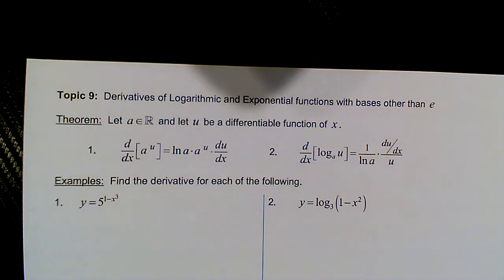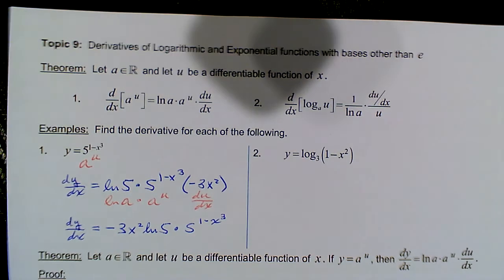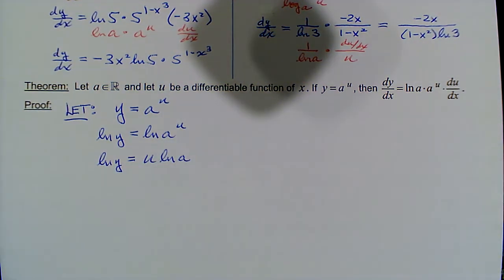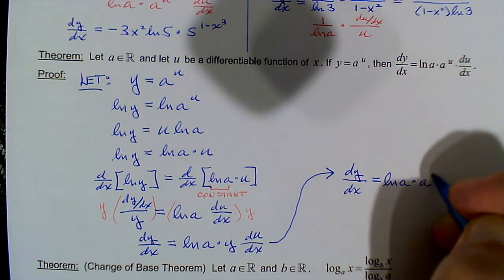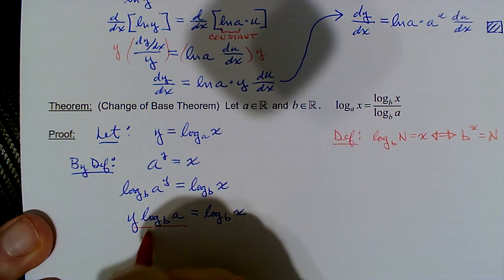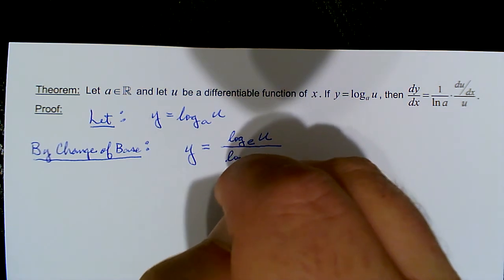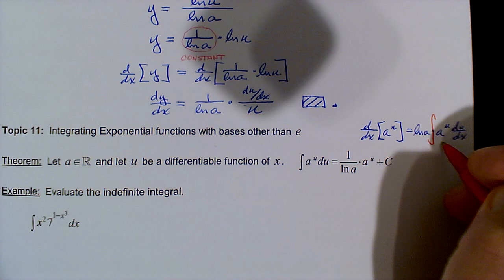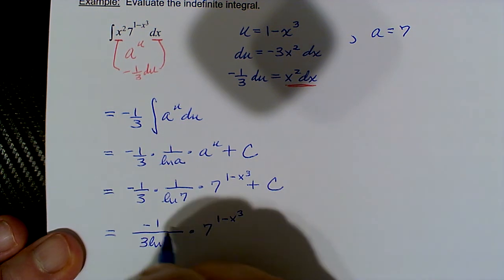121 Exam 1 Topics 9 and 11 Video Lecture